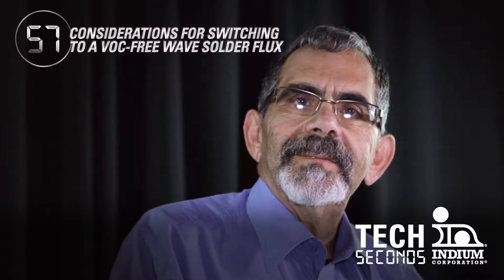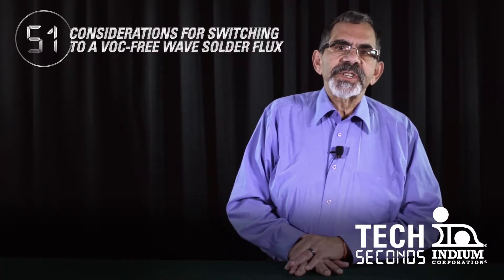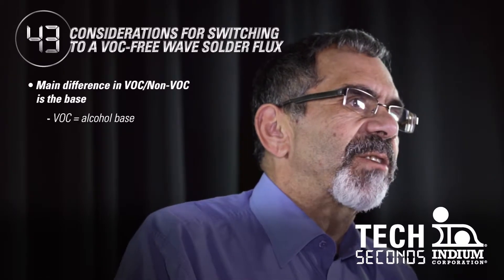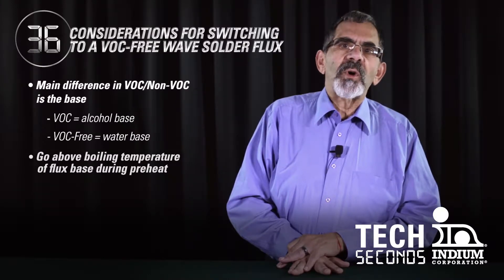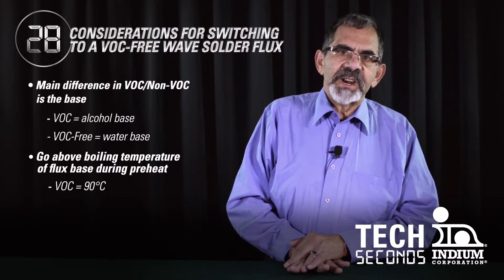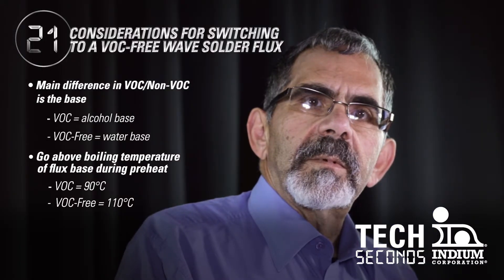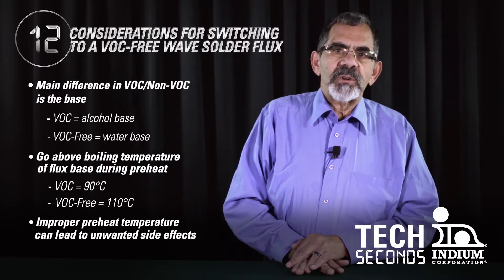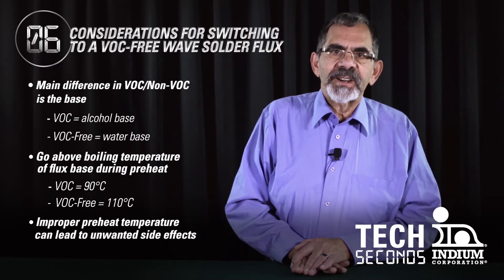Tech Seconds with Phil Zarrow: How to Select Wave Flux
Indium Corporation’s Tech Seconds video series features Phil Zarrow answering the electronics assembly industry’s most commonly asked questions…in less than 60 seconds. In this installment, Phil summarizes the two primary criteria for selecting a wave flux.